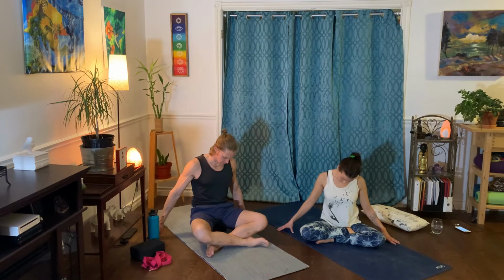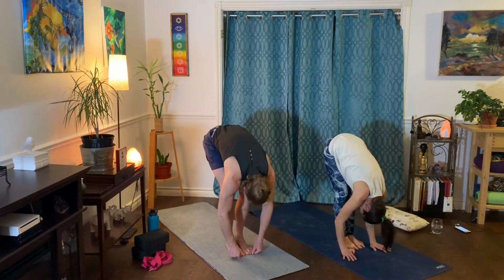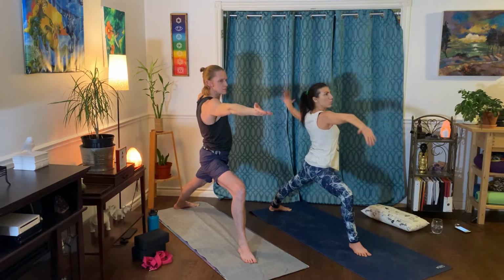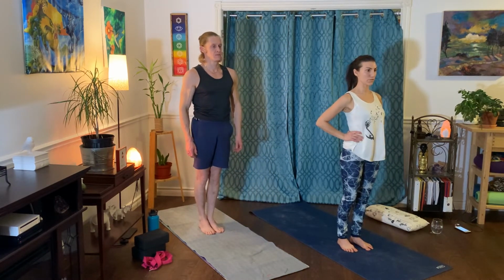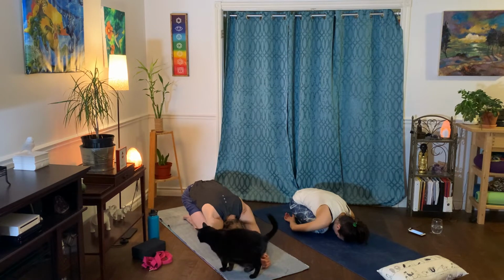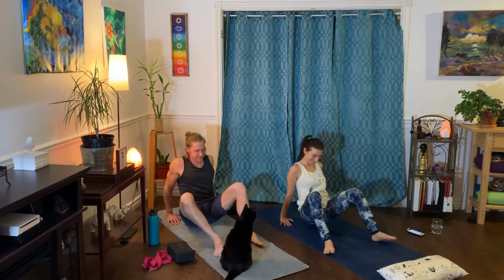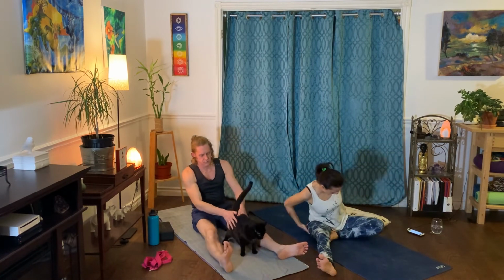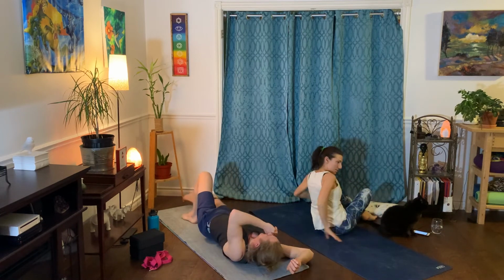Anxiety Release and Emotional Balance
Today's practice releases tension in the body and mind, builds stability in the body, and safety in the mind. Keep a glass of water handy for the meditation, as it stimulates the kidneys to balance the water in the body and powerfully creates emotional balance. Kidneys are associated with fear in Traditional Chinese Medicine.

Get ready for a combination of Hatha, Yin, and the Kundalini Meditation: Meditation for Emotional Balance (Sunia Antar)

Thank you for the peaceful song by Llewellyn: Sapphire Blue